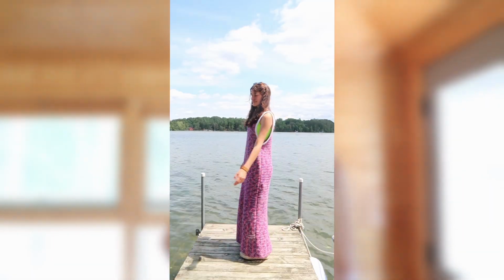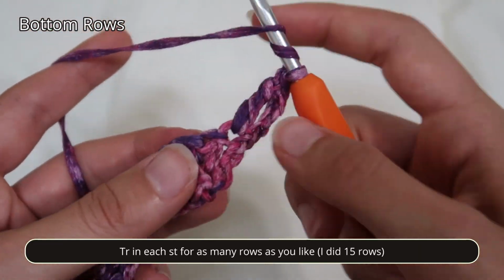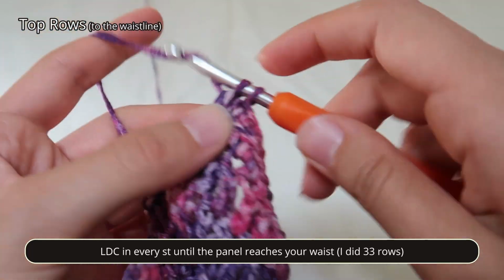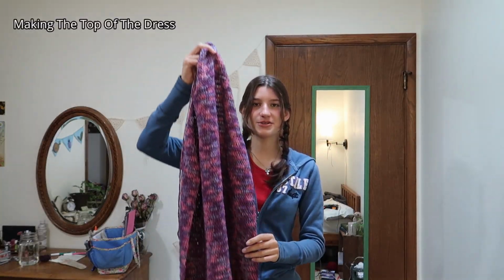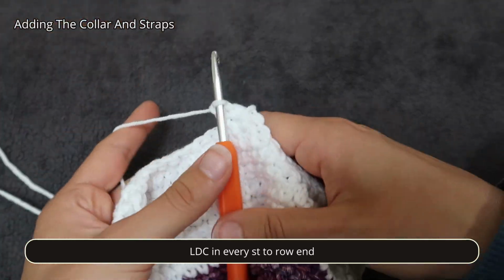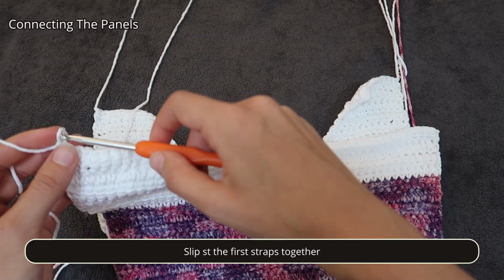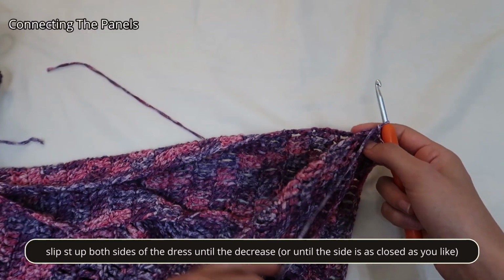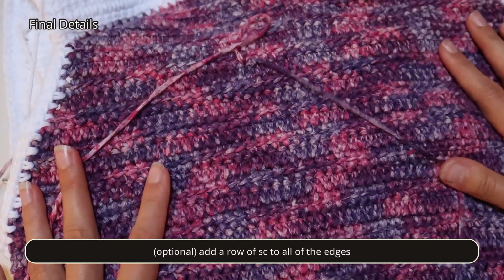Crochet Maxi Dress Tutorial ☀︎ How to Crochet a Sundress ☀︎ any height and size ☀︎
In this video I will show you how to crochet a dress.  This design is for a full length (maxi) dress, but is can be made at any length.  This sundress is made with a mixture of stitches and is (fairly) lightweight.  I will demonstrate how to crochet the dress as well as how to adjust the design to any size.

Supplies :
⚘  Weight 4 yarn (I used about 41oz of cotton yarn)
    (39oz of the base color &   2oz of the second color)

 "I am the vine; you are the branches.  If you remain in me and I in you, you will bear much fruit; apart from me you can do nothing." - John 15: 5
‧₊˚❀༉‧₊˚.✧˚ ༘ ⋆｡‧₊˚ ☁️⋅♡𓂃 ࣪ ִֶָ☾.˚₊‧꒰ა ☆ ໒꒱ ‧₊˚☼

Music used in this video :

Song: Chilling
Music composed and recorded by Oak Studios.

Song: The Play - Acoustic Version